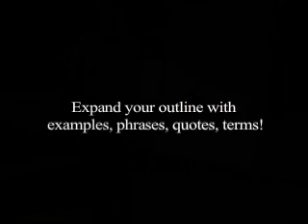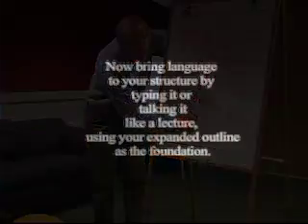The Learning Edge: Writing Process 1.mov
Dr. Body continues his discussion of the writing process.